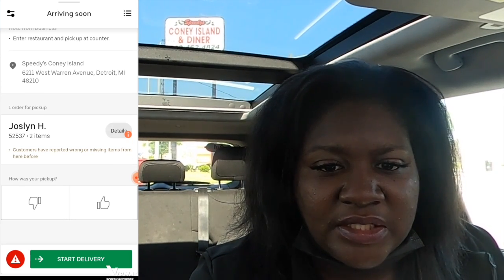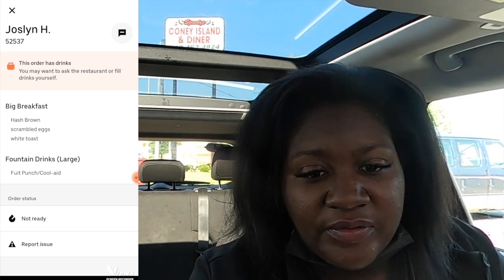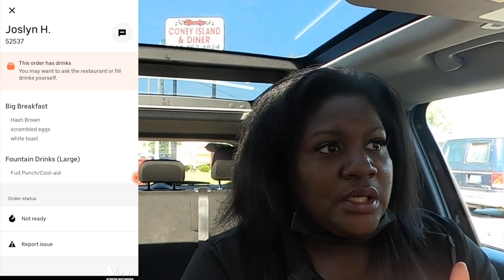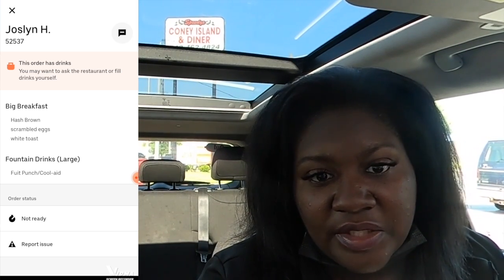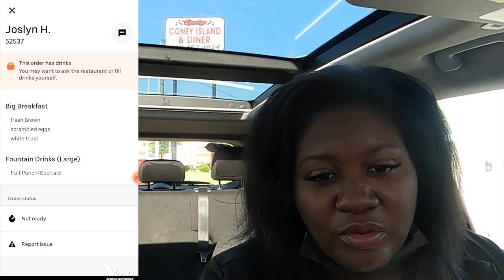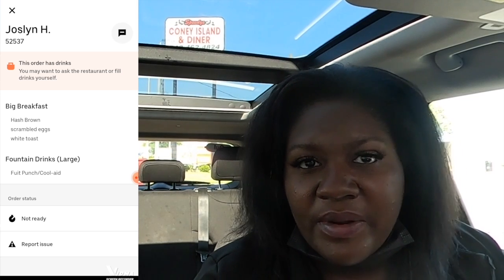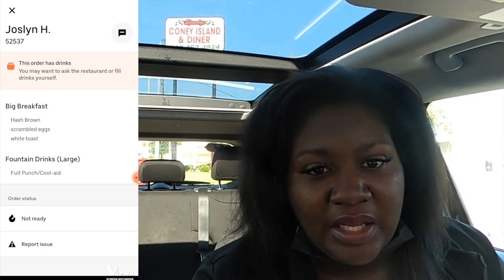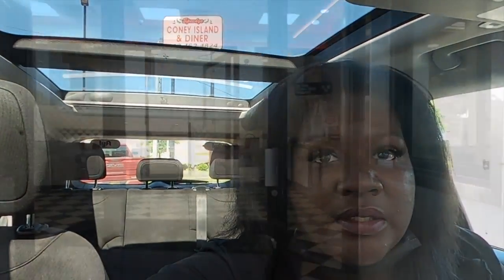UBER EATS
In this video, I am showing what it's like to complete a delivery order for beginners.

For those who would be signing up as a New Driver:
Sign up and earn $1,260, guaranteed, after completing your first 100 trips. See how.

For those who would be signing up as a Return Driver:
Hey, I’m earning with Uber and it’s a good time to come back. Earn up to $200 extra when you complete 50 trips